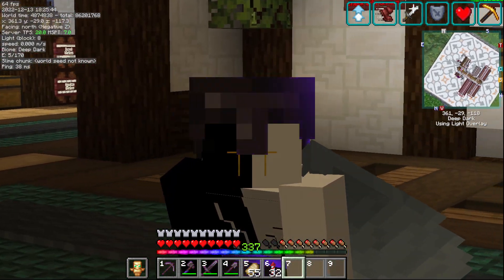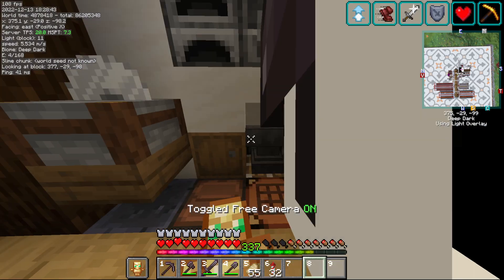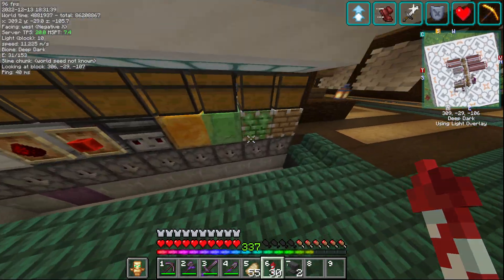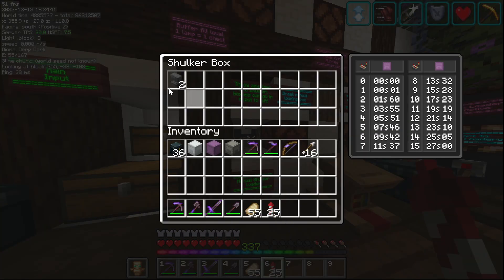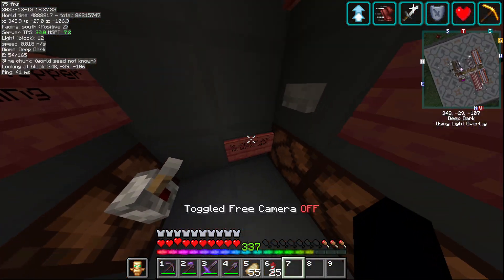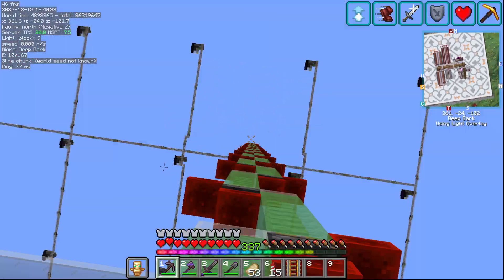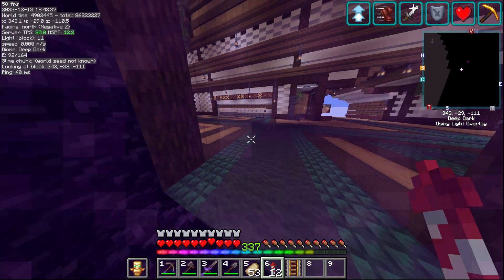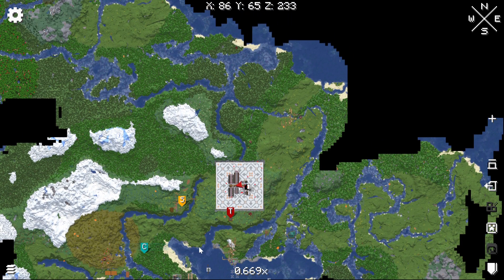HazeTech's New Main Storage